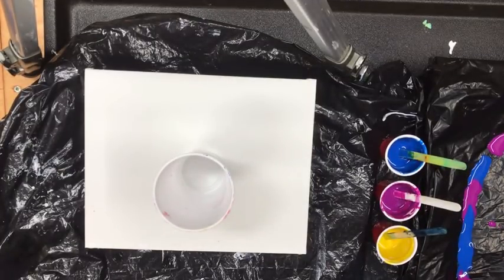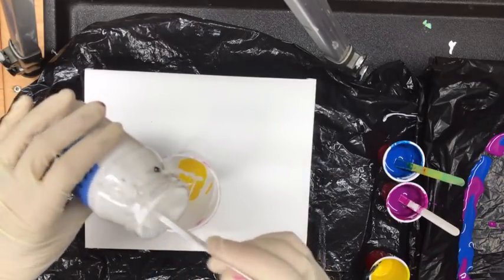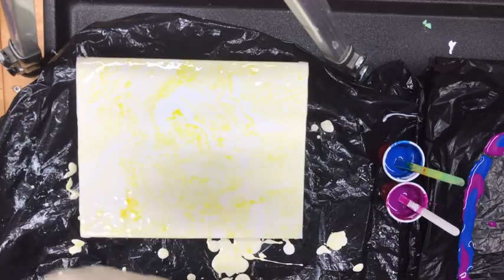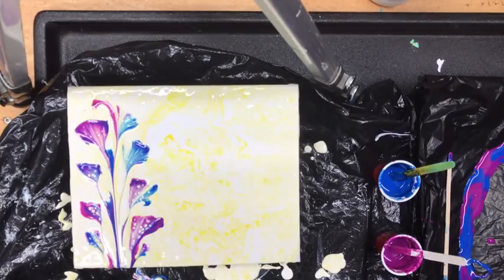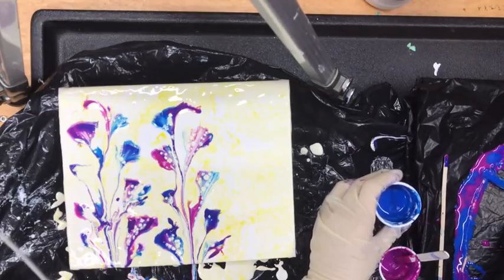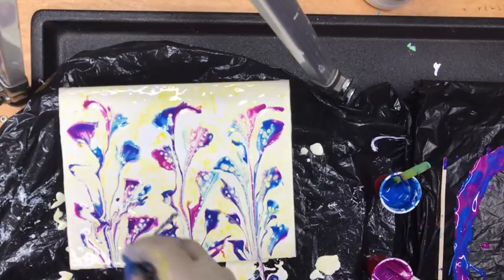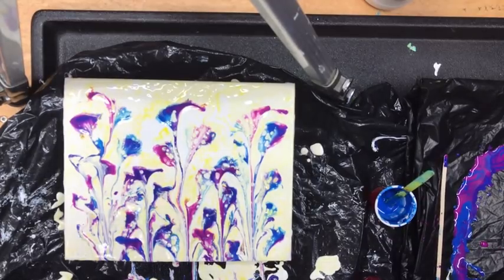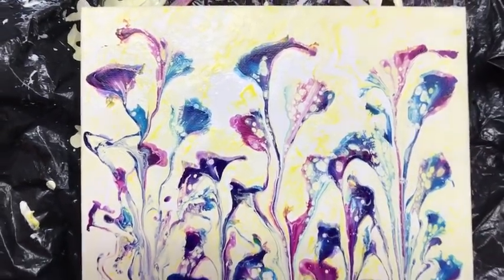(32) How to do a String Pull with Inks Acrylic pouring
How to do a String Pull
to purchase my work or commission me

Paint
Artist Loft Flow Acrylic - White
Floetrol
2 parts paint, 1 part floetrol water

Liquitex Acrylic Ink - Prussian Blue, Deep Violet, Orange Yellow
Liquitex Pouring Medium, Gloss Medium
2 parts pouring medium, 1 part gloss medium, 3 droppers of ink

I try to do one very week, sometimes more if I'm in the mood.
Take Care
Susan King